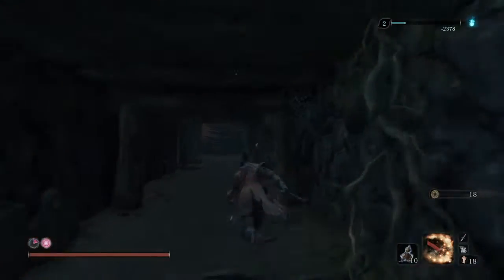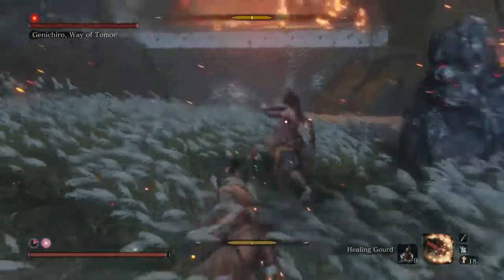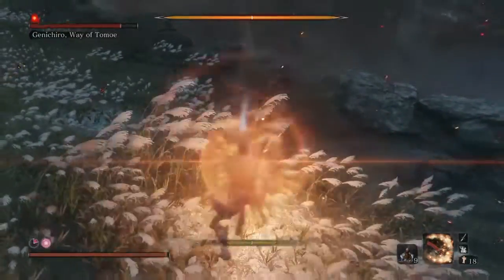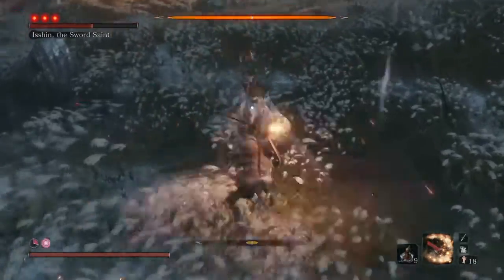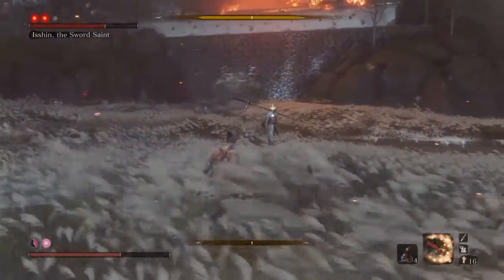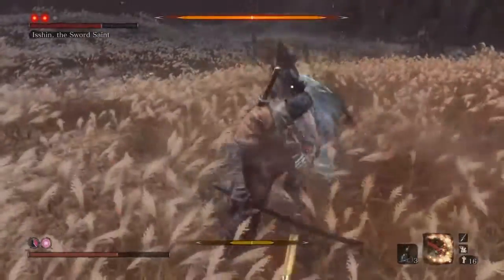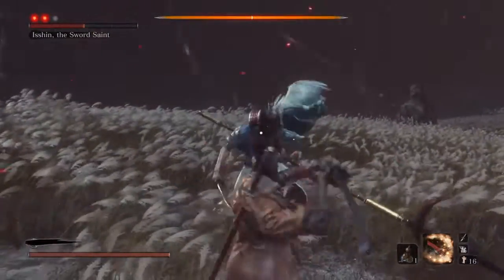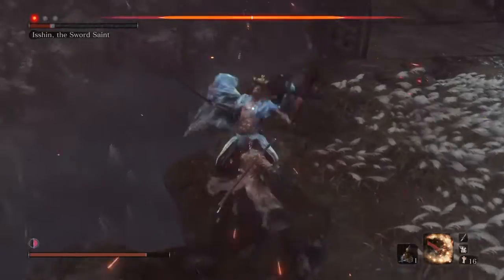Tips And Tricks For Gehrman The First Hunter And Isshin The Sword Saint